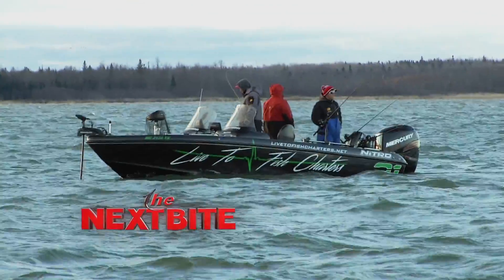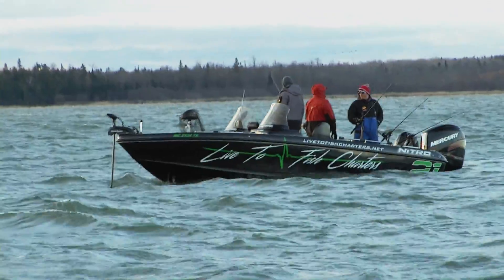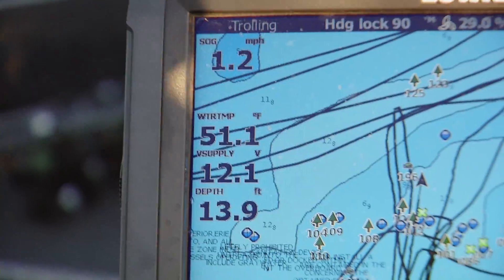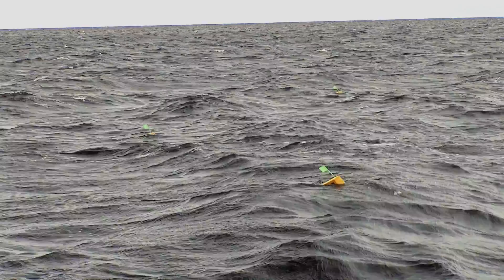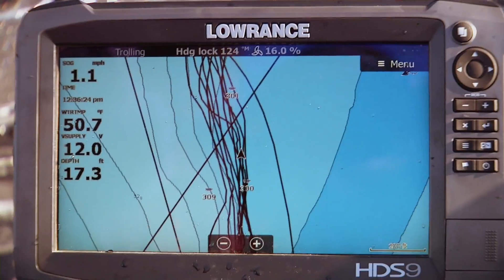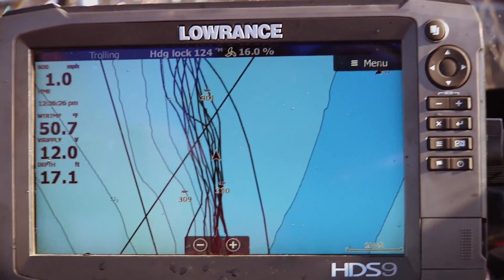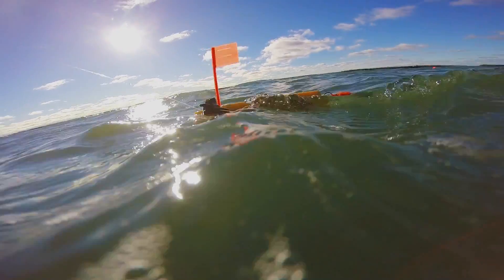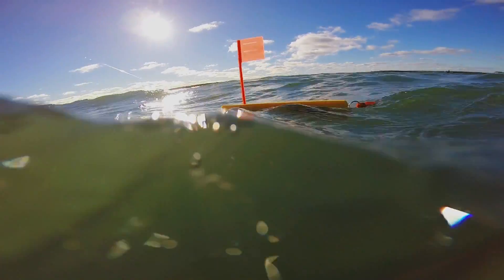Fishing Tip: Cold Water Trolling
Using your bow mount, slow down the boat and slow those baits to get more fish in the boat!